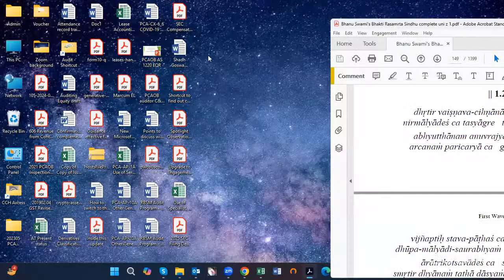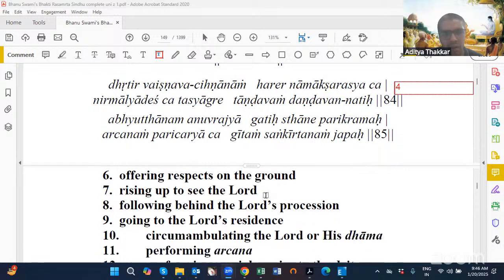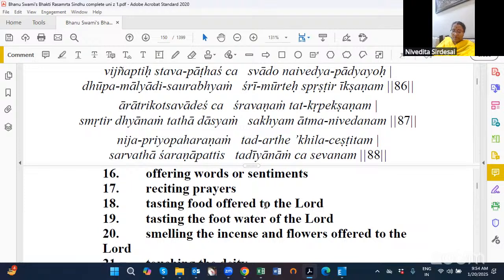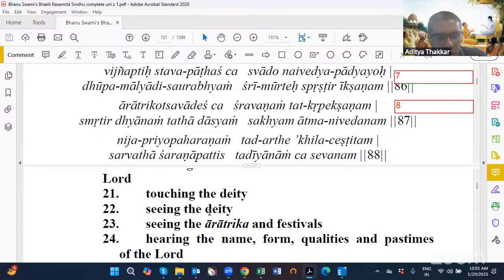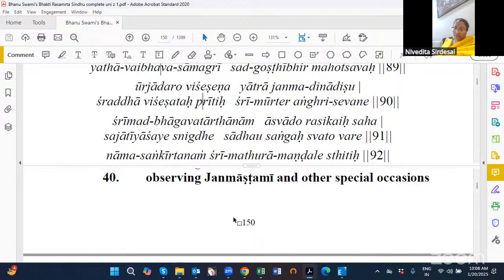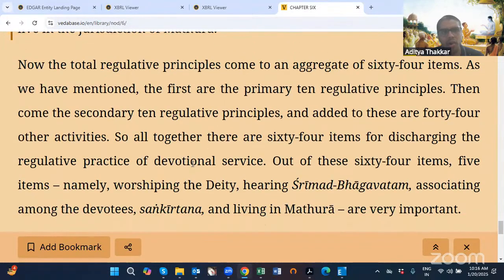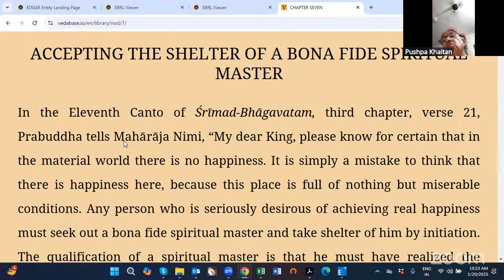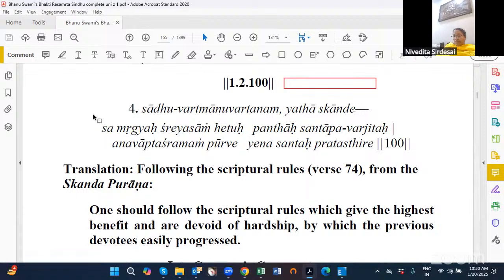English Bhakti Shastri Studies | Day 34 | 200125